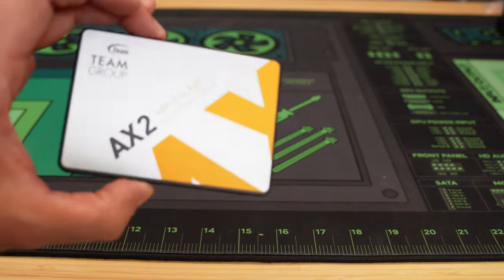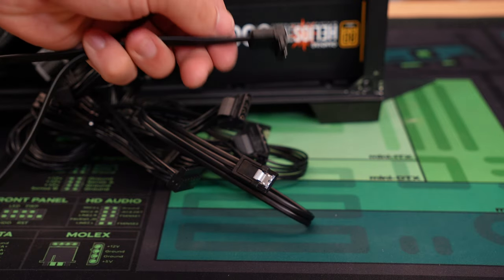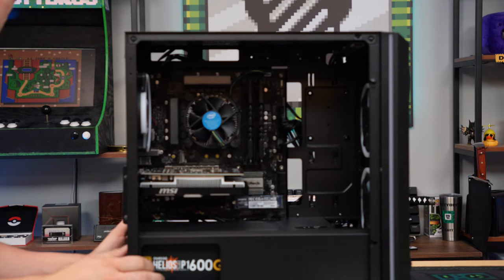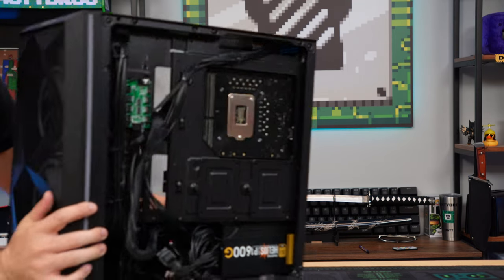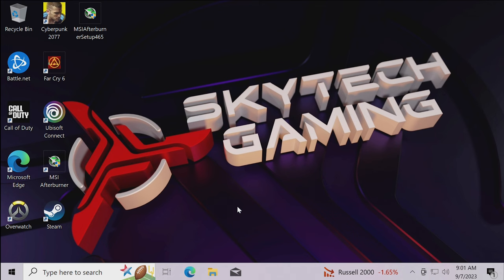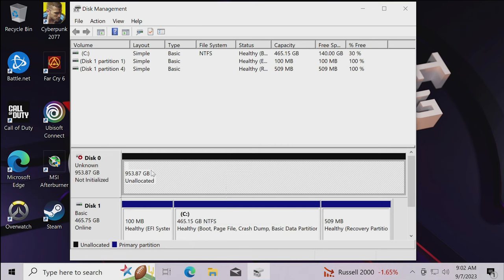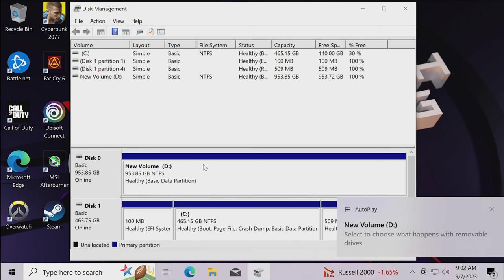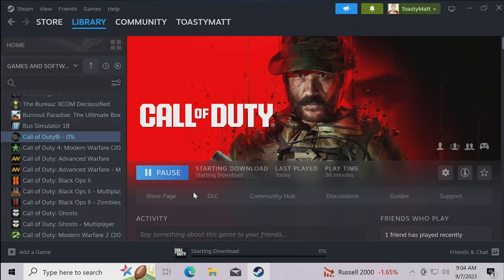How to Add a SATA SSD - Full Tutorial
SATA CABLE

0:00 - Intro
0:18 - SATA vs NVMe
0:52 - What You'll Need
1:38 - Installing SSD
4:42 - Activate Drive